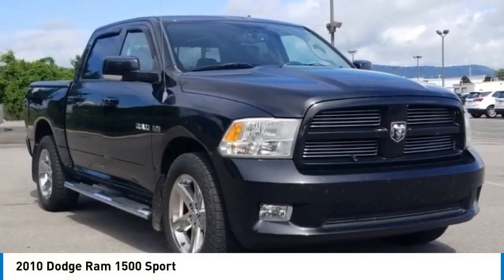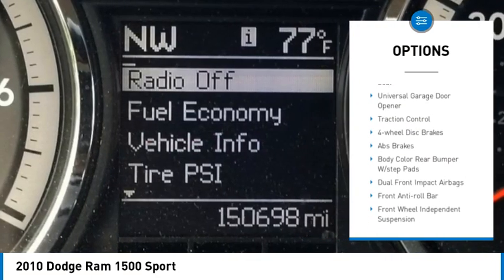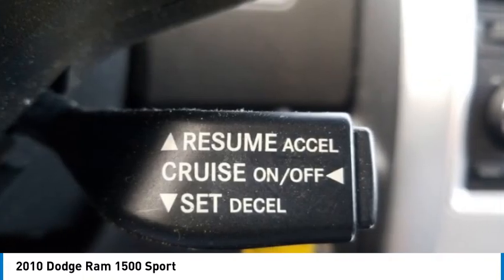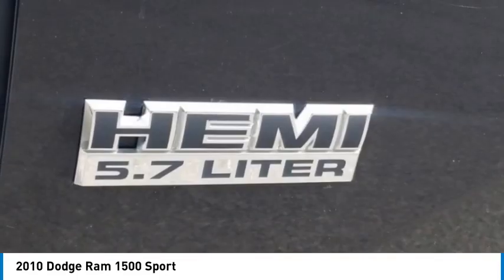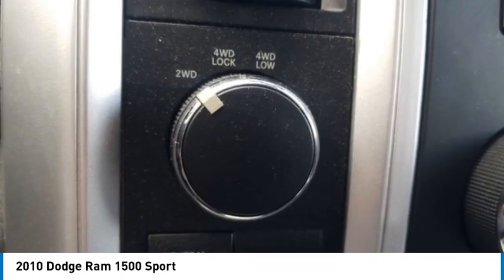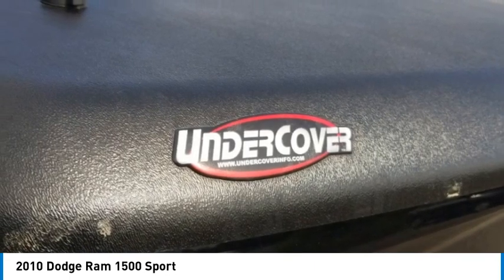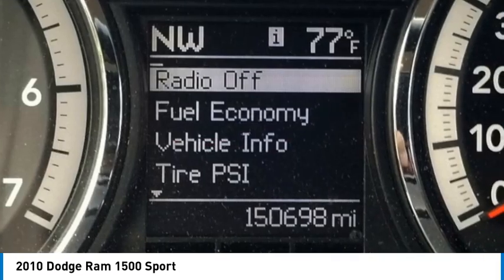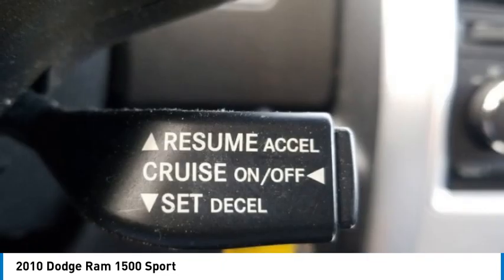2010 Dodge Ram 1500 Sport Brilliant Black Crystal Pearlcoat in Chattanooga T23355A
2010 Dodge Ram 1500 Sport

310 E. 20th Street

Recent Arrival! CARFAX One-Owner. Clean CARFAX.brbrDon't miss out on this 2010 Dodge Ram 1500 Sport today! Come experience the sturdiness and dependability of a Dodge Ram 1500 Sport.